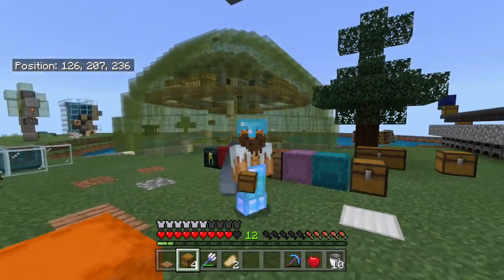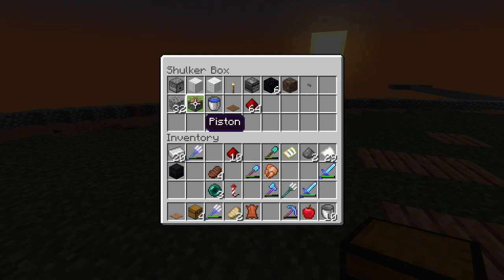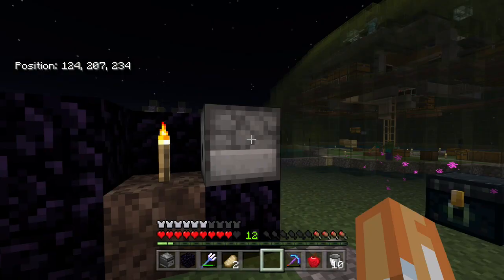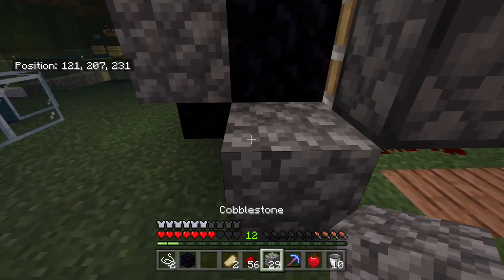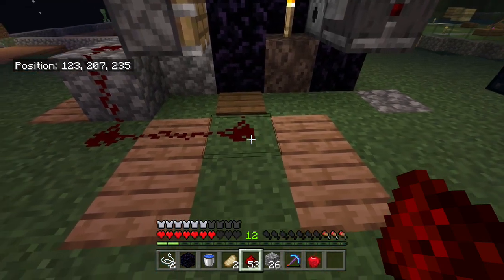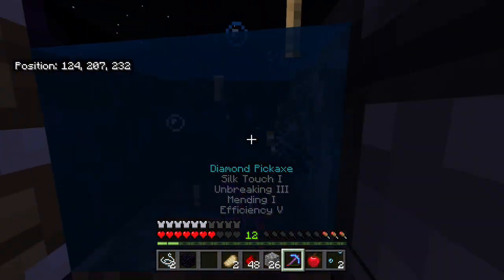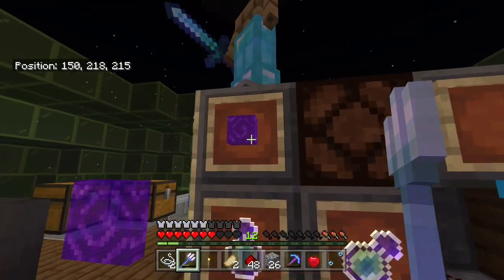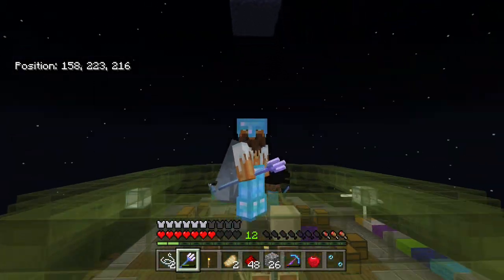BUBBLE COLUMN BLOCK Farm 100% in Survival! Minecraft Bedrock (Tutorial) MCPE/Xbox/Windows/Switch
would love any feed back!
BUBBLE COLUMN Tile Farm 100% in Survival! Minecraft Bedrock (Tutorial) MCPE/Xbox/Windows/Switch
Reddit user!

itsmejames